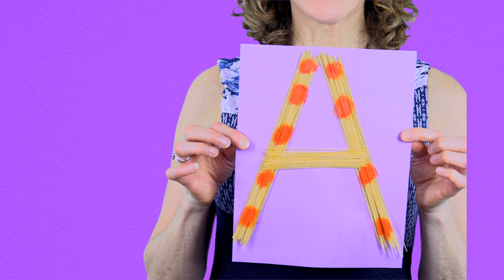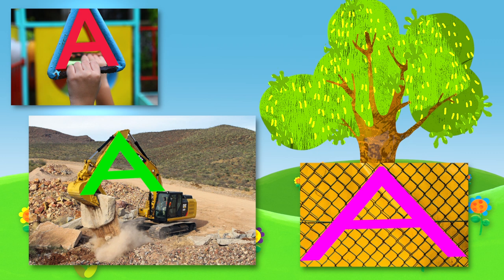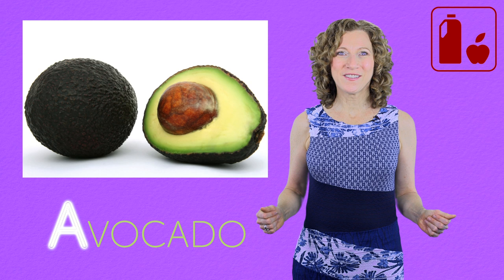Letter A: Laurie Berkner's "Look At All The Letters" Alphabet Series | Best Kids Videos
Look at all the letters with Laurie Berkner! In this alphabet video, we're looking at the letter A! Learn to draw it, sign it, and even find it when you're out and about. Sing along with Laurie as she makes up a song using words that start with A, and learn something special about it, too. Don't forget to look at all the letters in YOUR world! The first video of this 26-part series about the ABCs.